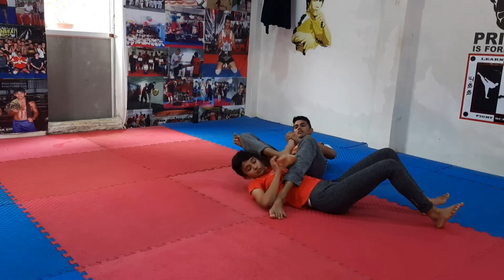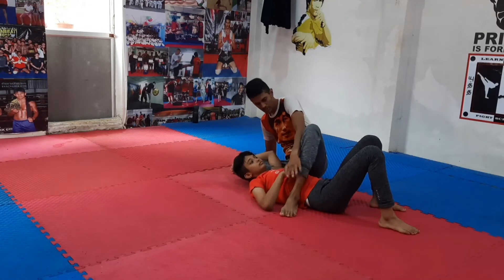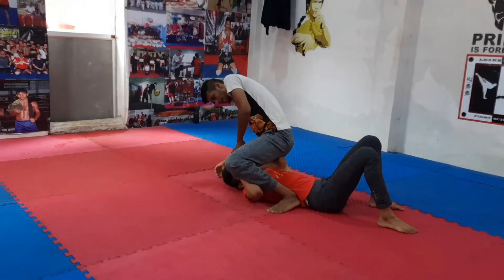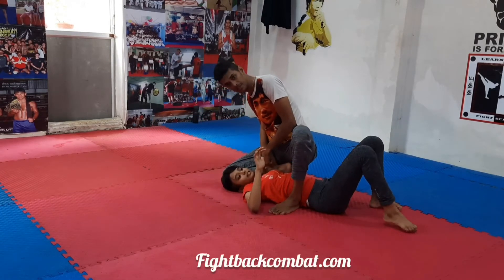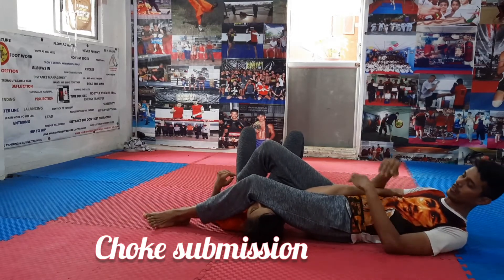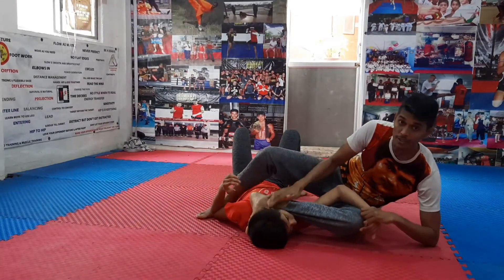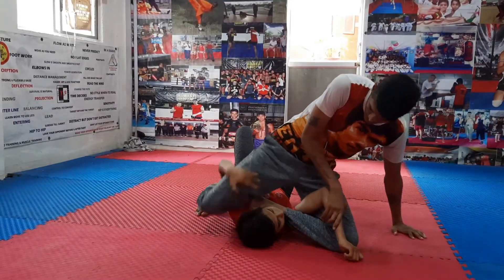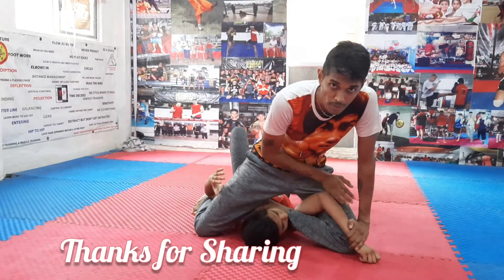New BJJ Submissions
New BJJ Submissions ‎@FightBack Combat   ‎@Tamil Fighter  By Guru Manikandan Founder of Fightback Combat Academy & Yutha sasthiram Martial arts